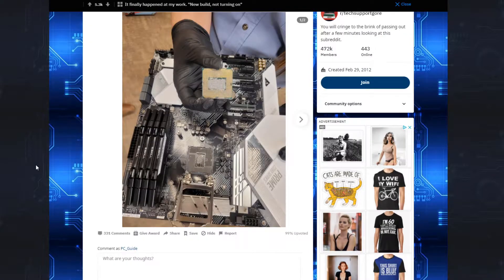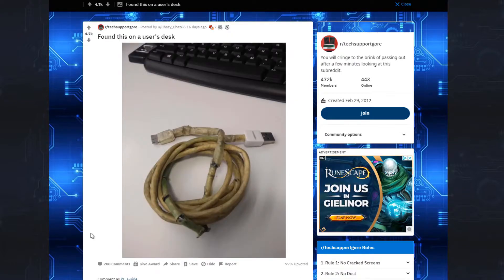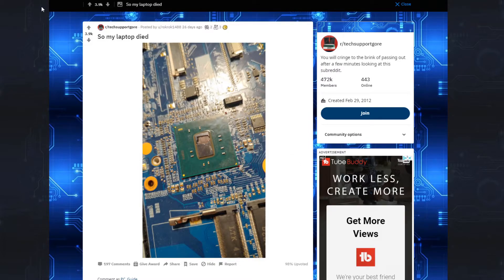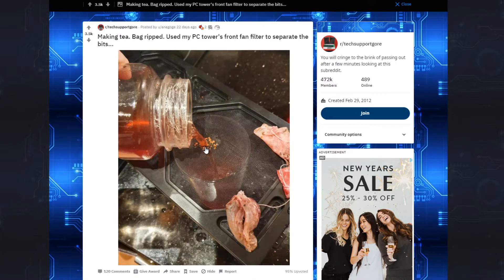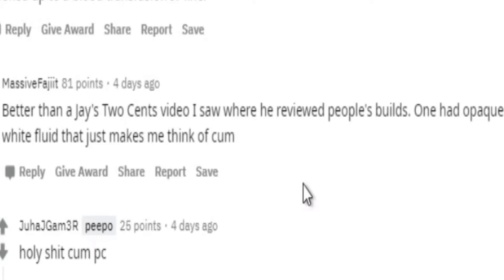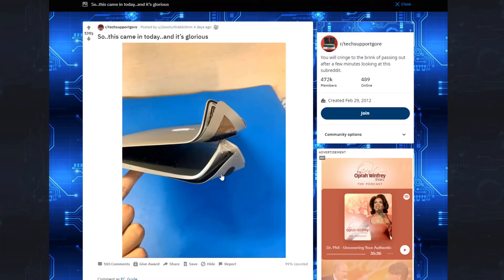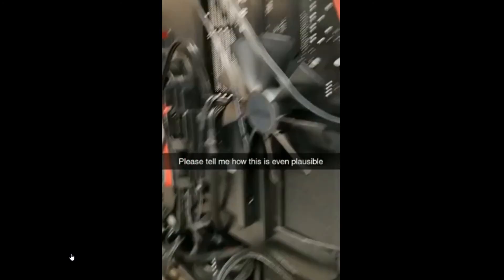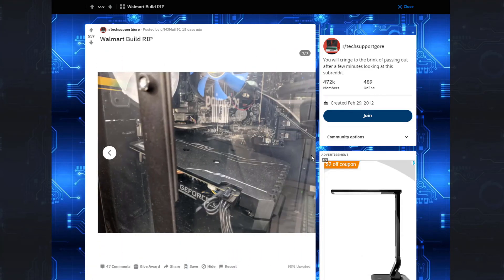Absolutely Insanity! - Reddit Tech Disasters and PC Fails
Some of the biggest blunders on the internet. Today we look at PC Fails, Tech Fails, and Tech Gore from Reddit. Some of the content you find may be disturbing to you PC junkies. We will get through it together, I promise.